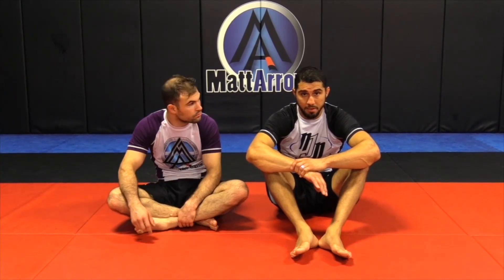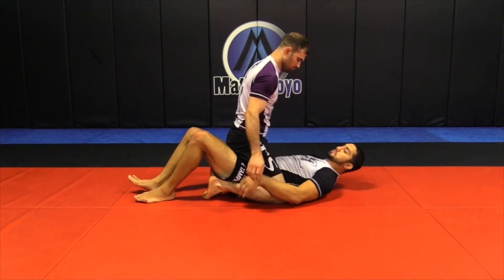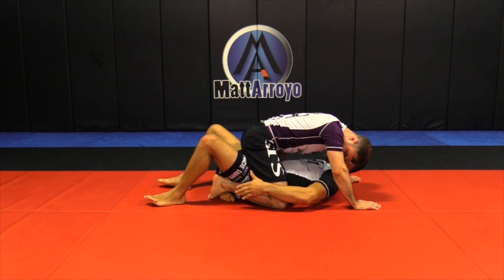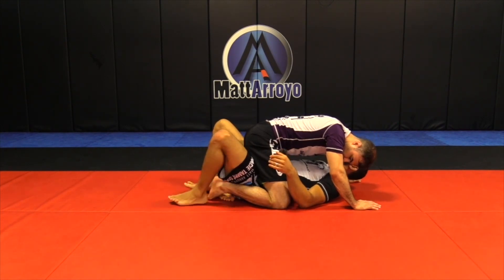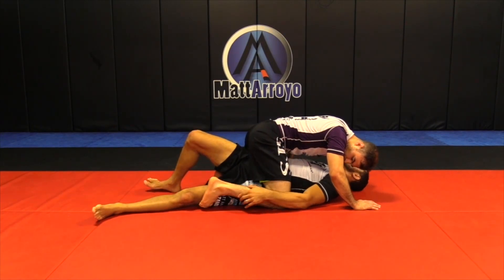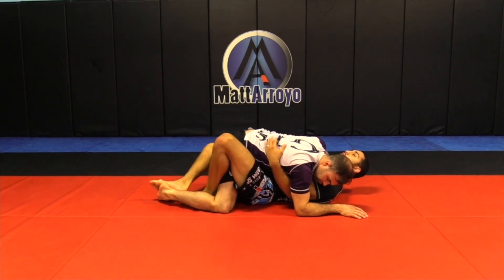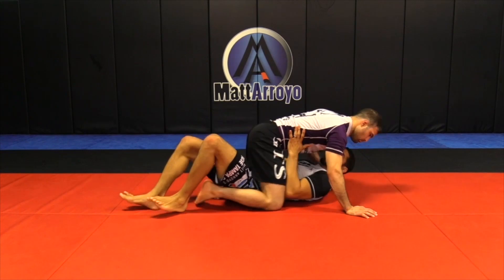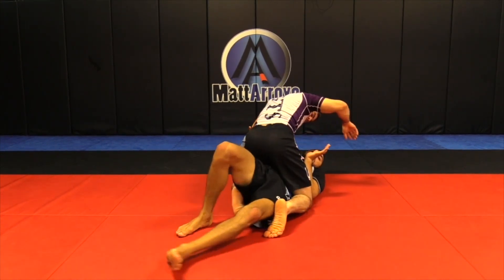Prayer Feet Escape by Matt Arroyo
PRAYER FEET ESCAPE

Matt Arroyo demonstrates the Prayer Feet Escape BJJ technique in this video.

Matt Arroyo is an accomplished BJJ black belt and former MMA fighter.  This is an excerpt from MOUNT ATTACK BLUEPRINT available from BJJFanatics.com.